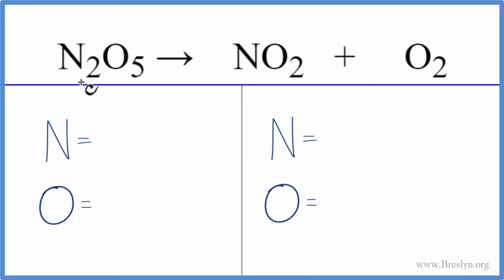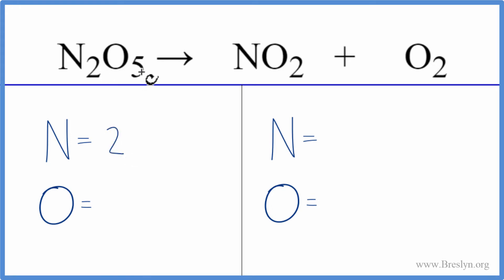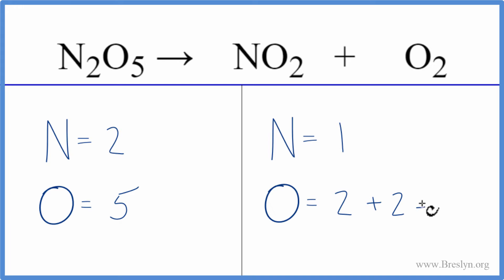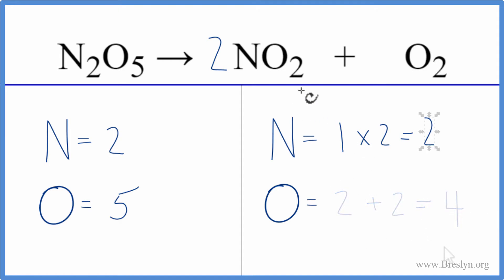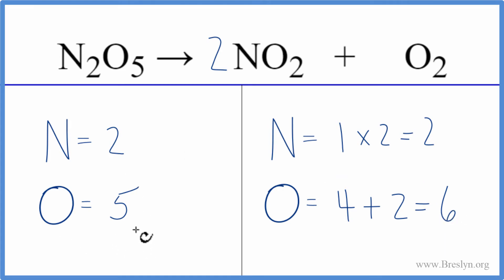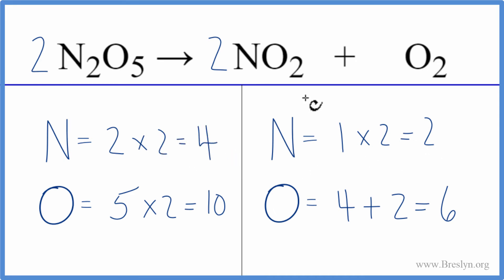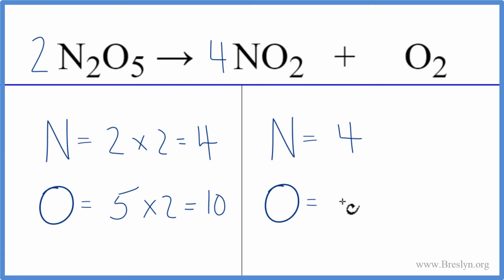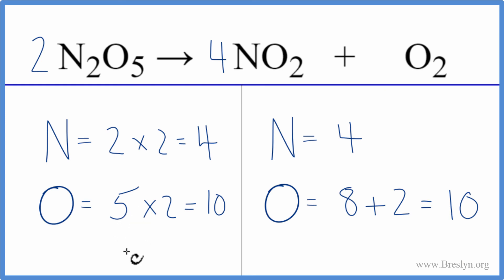How to Balance N2O5 =NO2 + O2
In this video we'll balance the equation N2O5 =NO2 + O2 and provide the correct coefficients for each compound.

To balance N2O5 =NO2 + O2 you'll need to be sure to count all of atoms on each side of the chemical equation.

Once you know how many of each type of atom you can only change the coefficients (the numbers in front of atoms or compounds) to balance the equation for Dinitrogen pentoxide (Decomposition).